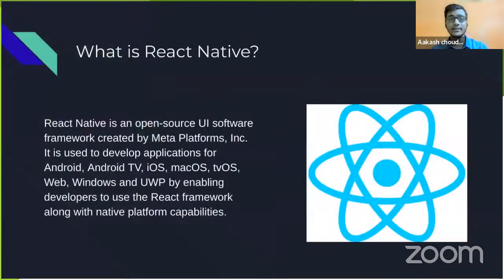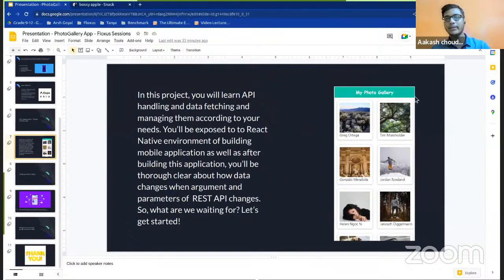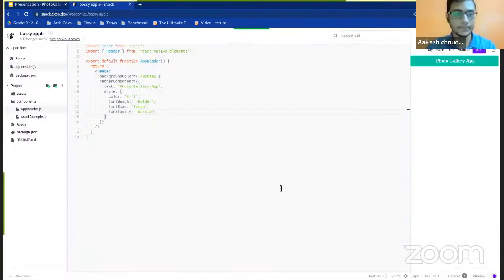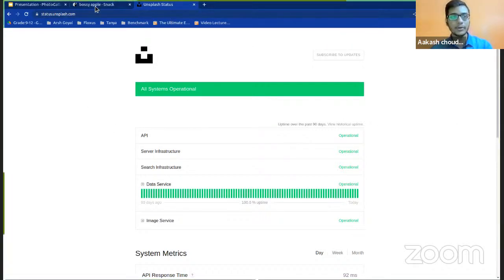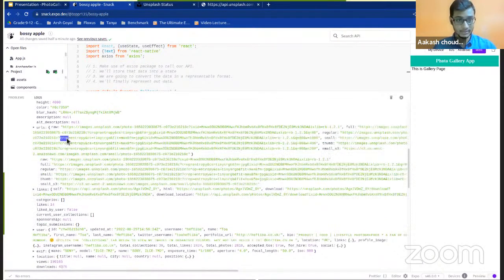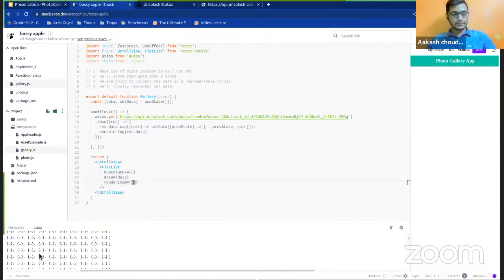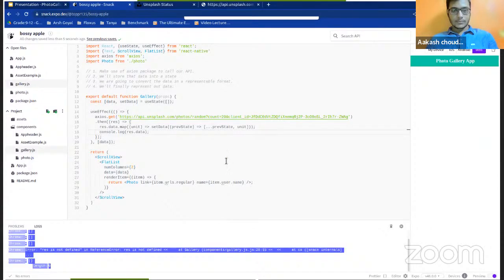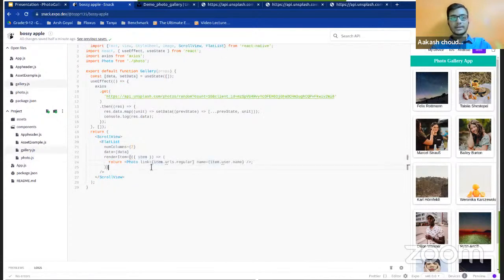MAKE A PHOTO GALLERY APP USING REACT NATIVE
Floxus is here with the most intriguing way to learn and utilise it. This time prepare the React project used by millions every single day, an app so important that every smartphone must ship with it by default.

Kickstart your React native journey by creating a Photo Gallery App and stud it in your repository to flaunt your skills. Floxus will ensure that this workshop shall see you on a professional level and help you create a great project.

To get resources to enhance your understanding of the concept, join our telegram channel